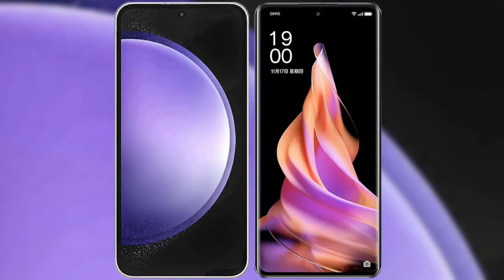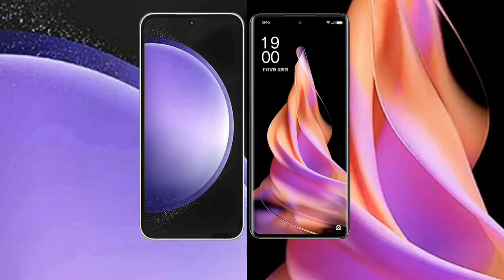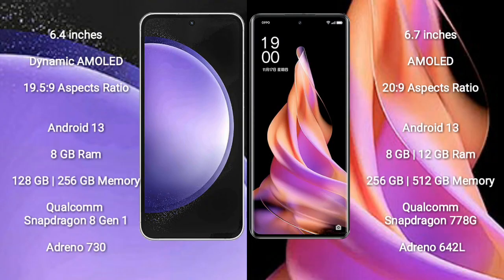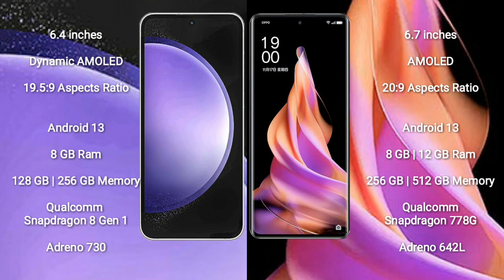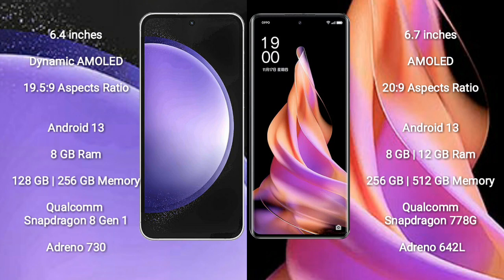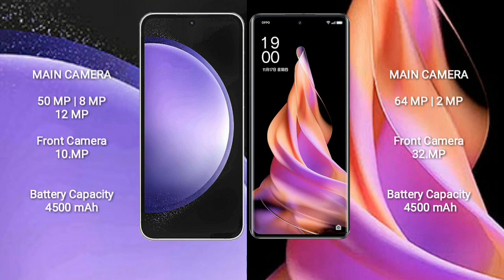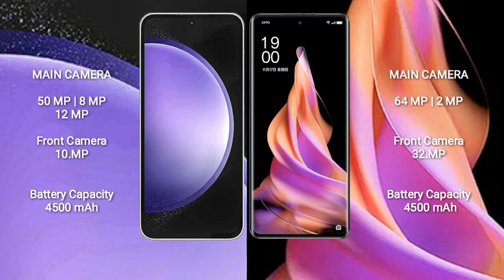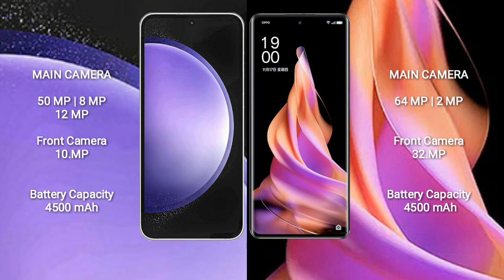Samsung Galaxy S23 FE vs Oppo Reno 9 Review